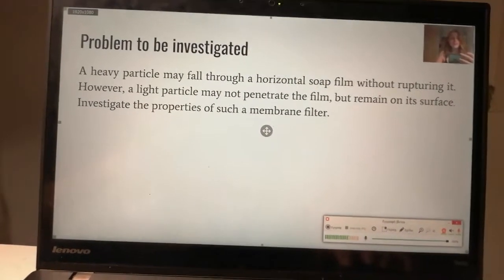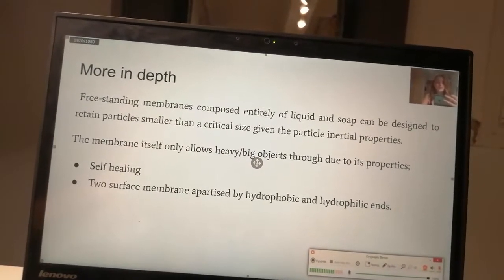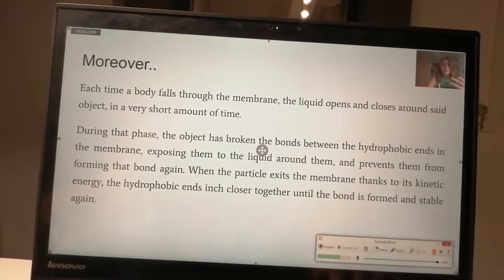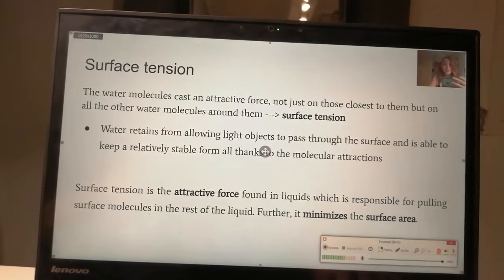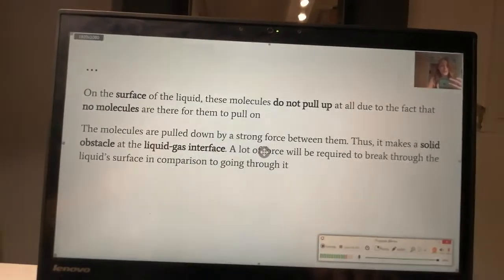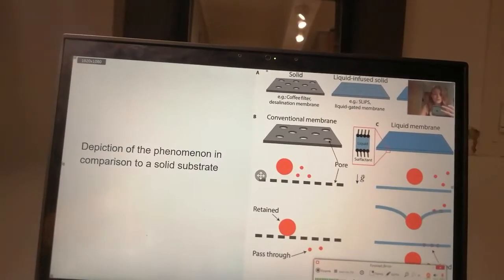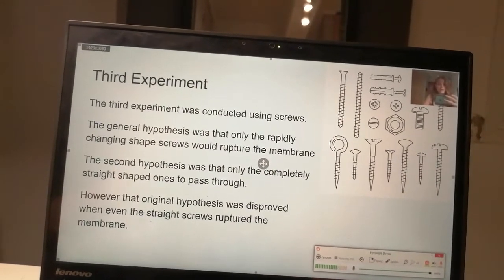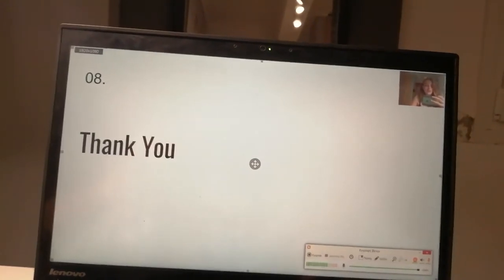IYPT 2020- 08. Soap Membrane Filter Report